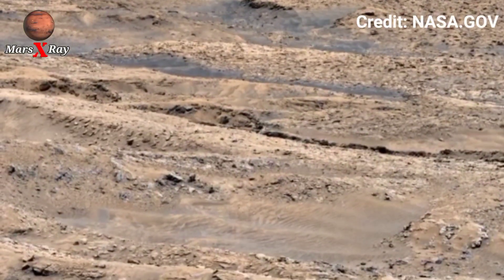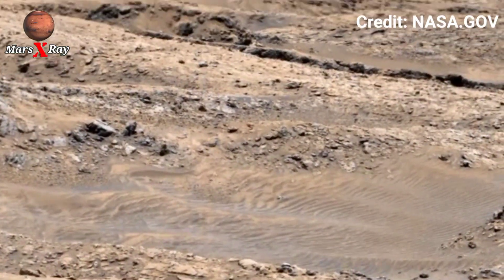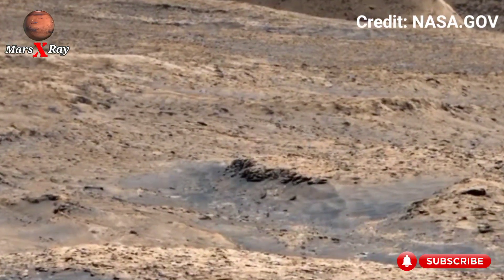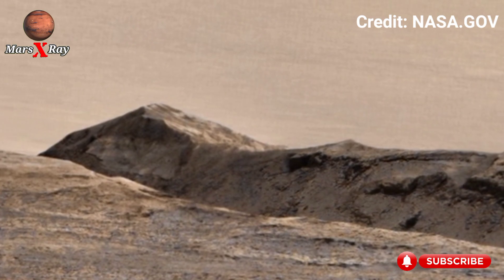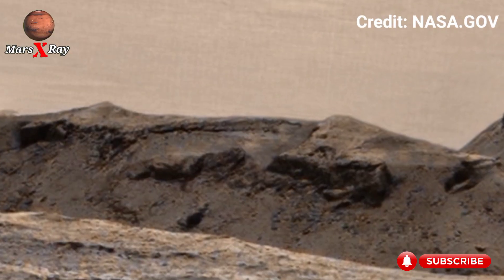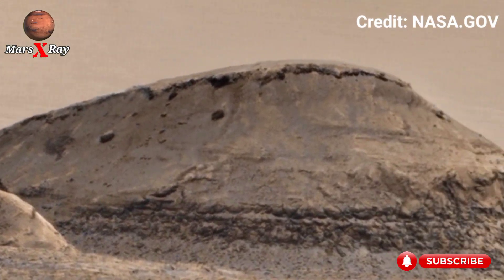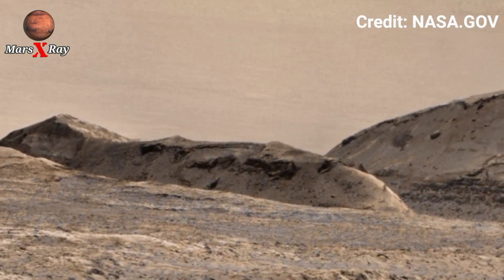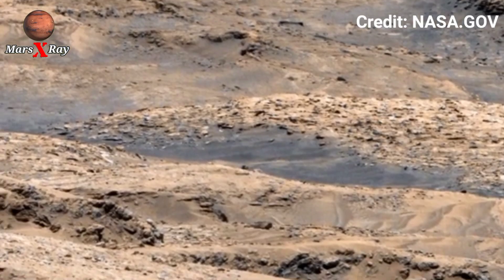NASA Perseverance Rover Captured Latest Breathtaking 360° Footage of Mars 4k Video: 1610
Thanks ❤❤

CREDIT: nasa.gov